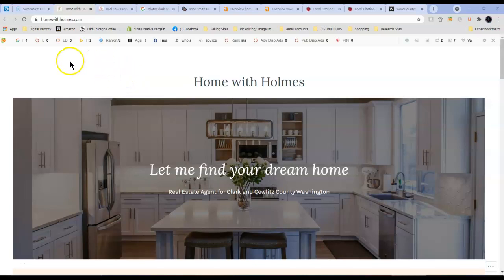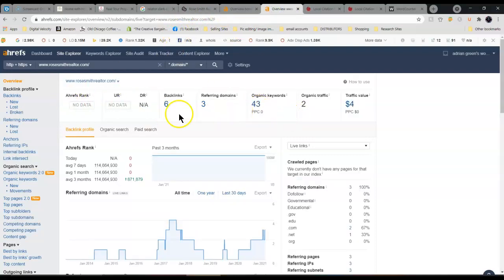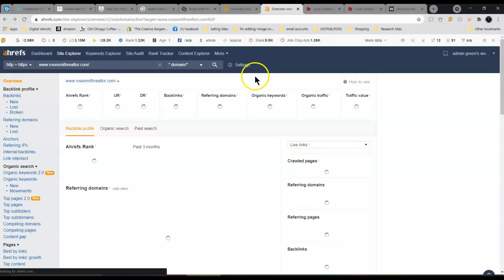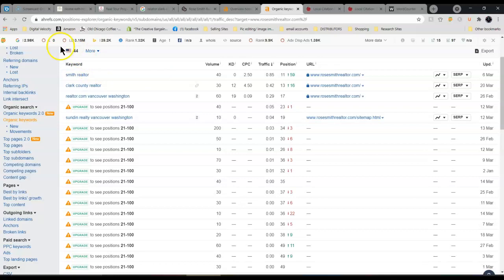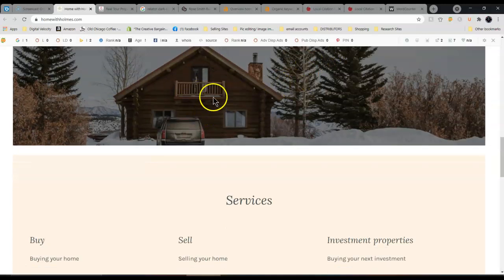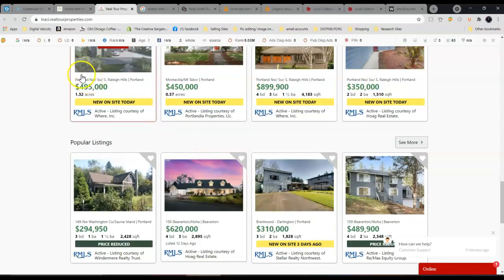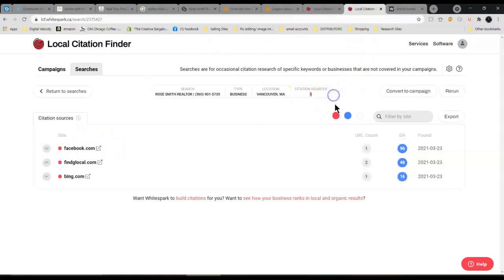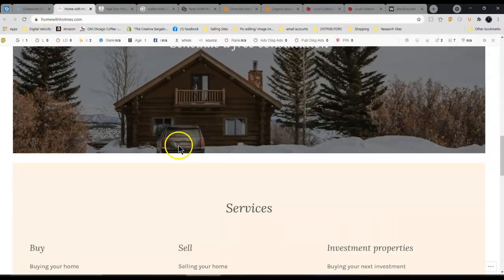Recording #18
Amanda from Digital Velocity and SEO shows Traci from Home With Holmes Realty how to rank on google and overtake her competiton,